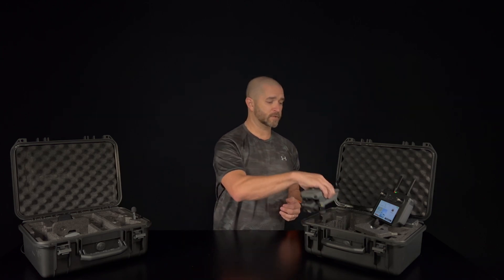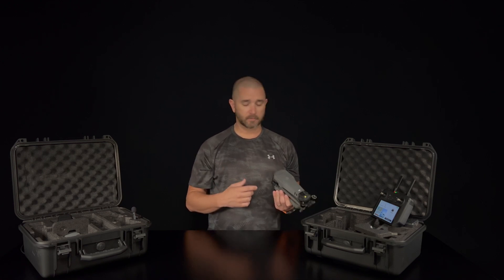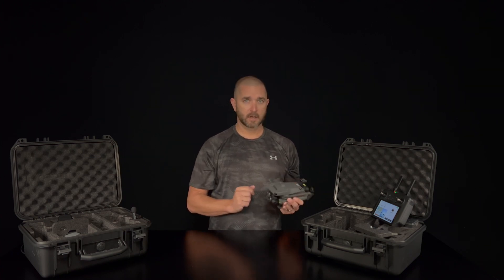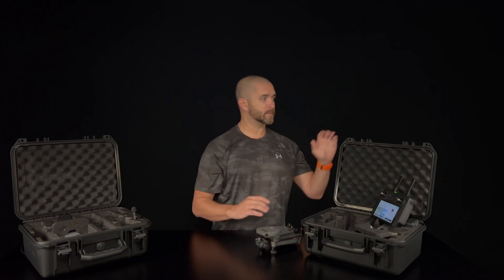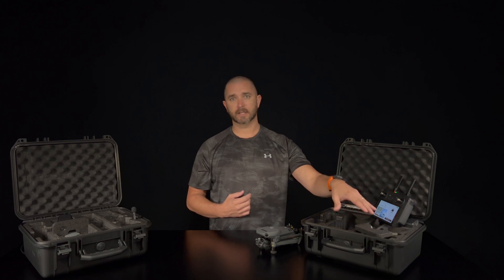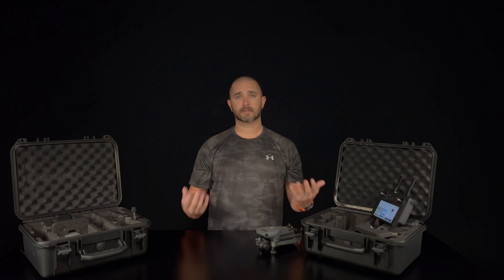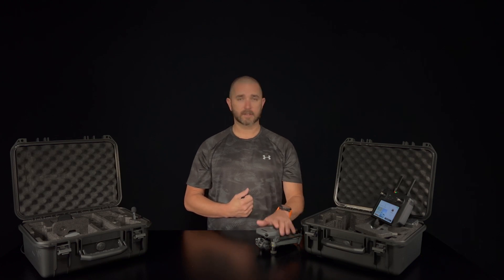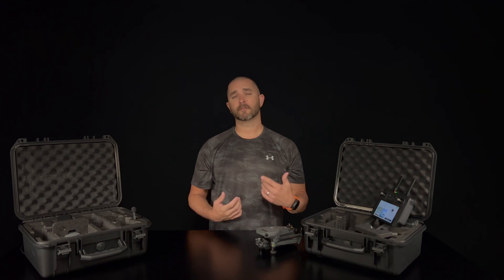It's Here! The DJI Mavic 3 Enterprise Thermal from Florida Drone Supply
We have been waiting for this one for a while now, and it's finally here. The DJI Mavic 3 Enterprise Thermal is going to revolutionize how companies, public safety agencies, and individuals will use thermal drone technology. This one is packed with features and has all of the safety features to ensure your flight and mission is successful.

These are in stock and ready to ship to you, today.

To purchase the DJI Mavic 3 Thermal from us,